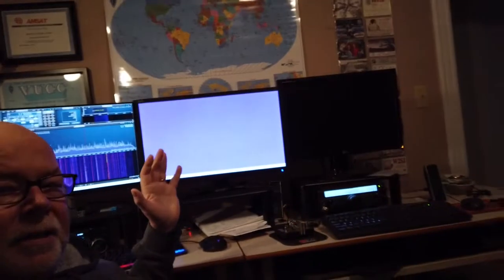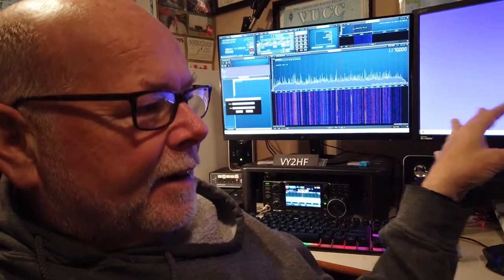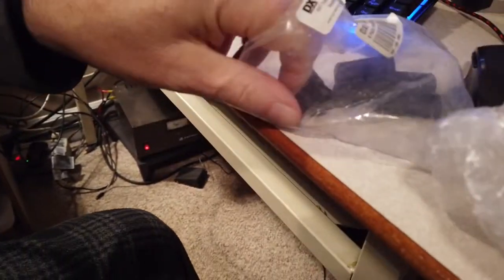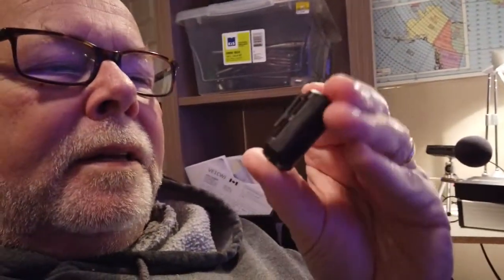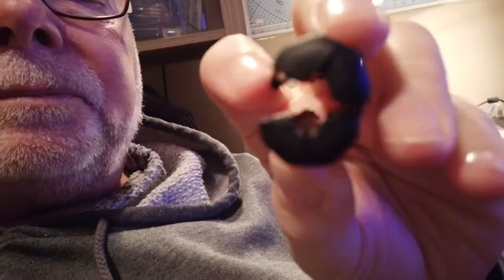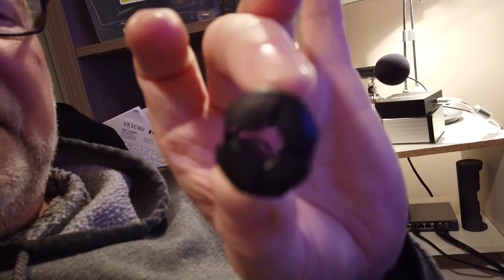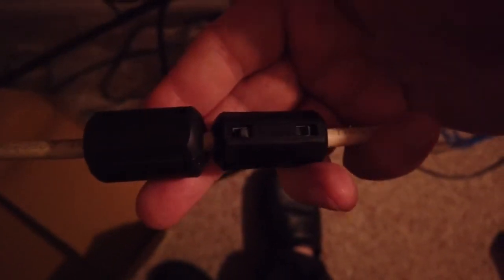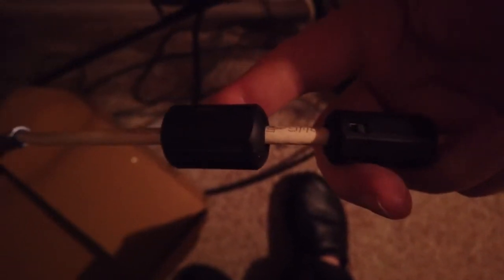Dealing With Noise on the Radio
In this video I show some AM MW radio reception, and discuss the measures I am taking to reduce electrical noise and interference on the radio.